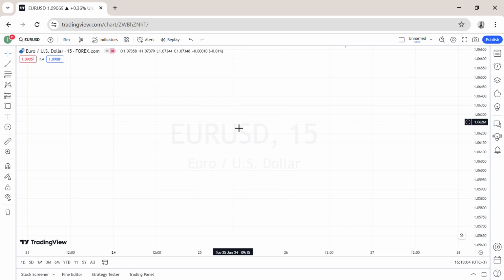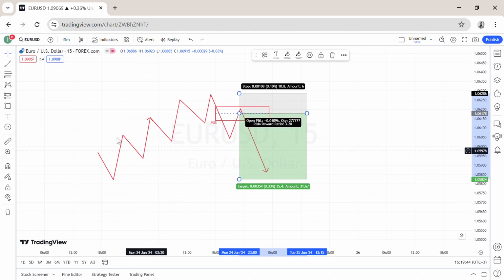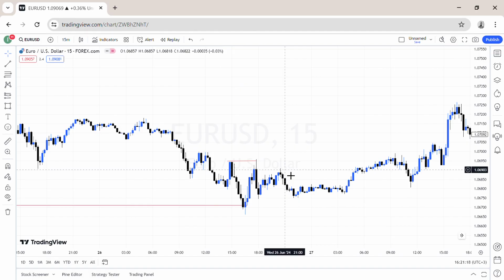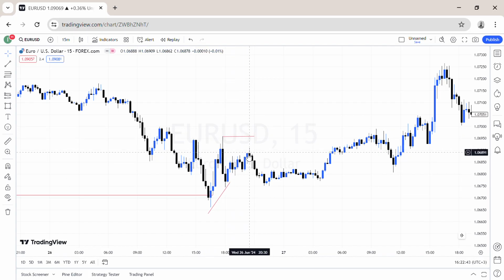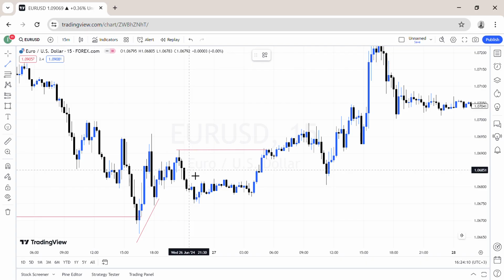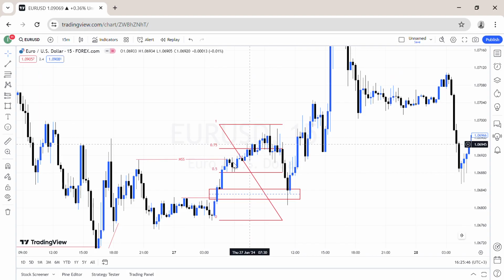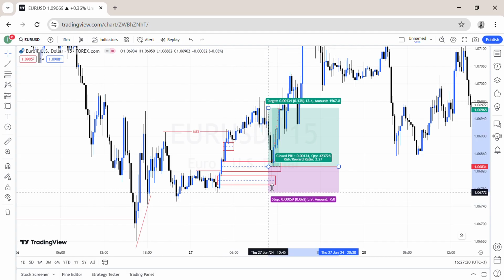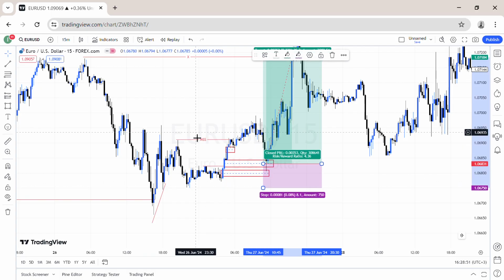THE ONLY WAY TO RISK LESS AND WIN MORE_#trading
Watch and learn from this.
Follow @ishtrades on Telegram using the link below to be part of my community.